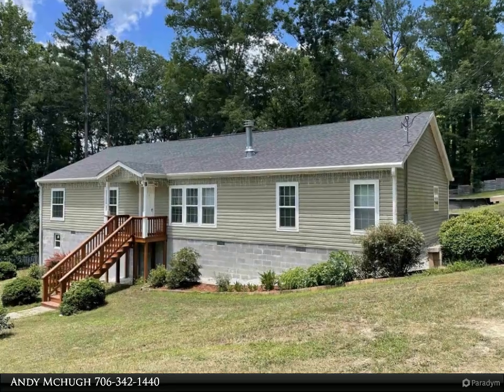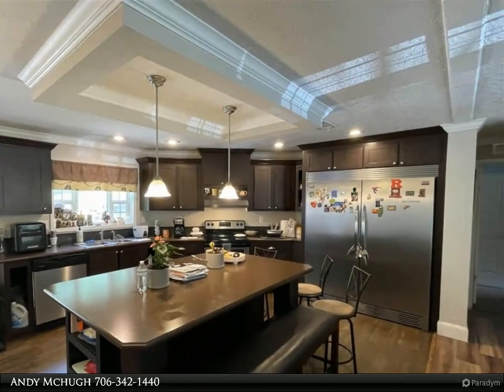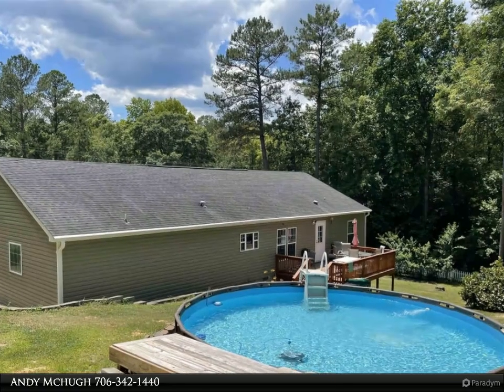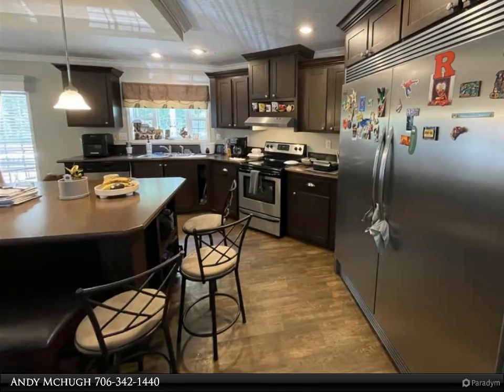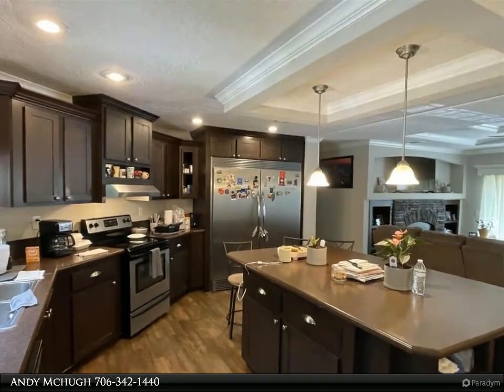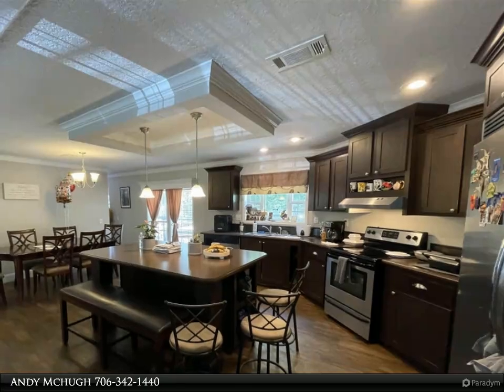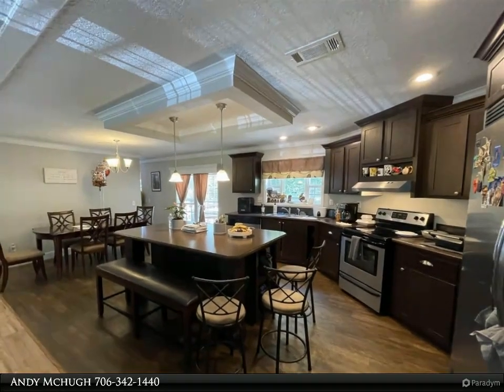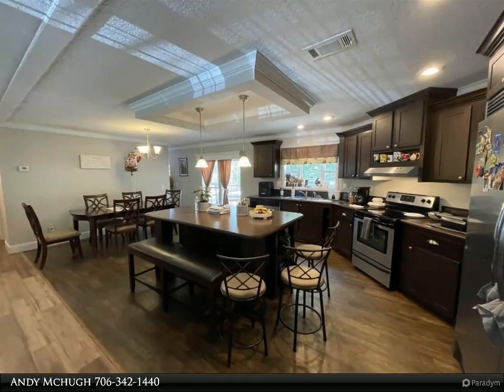Coldwell Banker Lake Oconee Realty/Lake Country - 182 LITTLE RIVER TRAIL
This stunning property boasts 4 spacious bedrooms, 2 full baths, and an abundance of luxurious features spread across 1980 sq. ft, on a 0.88-acre lot. Step into the master suite and discover pure relaxation with its walk-in shower, separate soaking tub, and double vanity. The perfect oasis after a long day of enjoying the nearby lake activities. The heart of this home lies in its impressive kitchen, designed for both functionality and style. Equipped with an oversized professional stainless steel refrigerator-freezer combo, a large island for meal prep and entertaining, and ample cabinet space for all your culinary needs. Entertain friends and family in your backyard paradise complete with an above-ground pool, perfect for cooling off on hot summer days. Need storage? The walk-in crawlspace provides ample room for all your seasonal decorations and outdoor gear. Conveniently located close to Lake Sinclair, this property offers the perfect blend of tranquility and convenience.

2 full bath

Andy Mchugh
Coldwell Banker Lake Oconee Realty/Lake Country